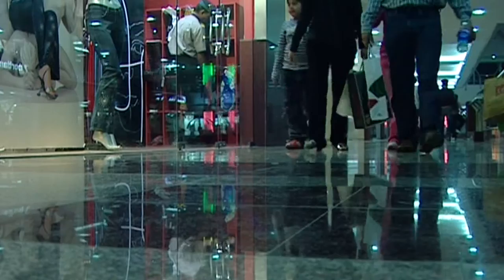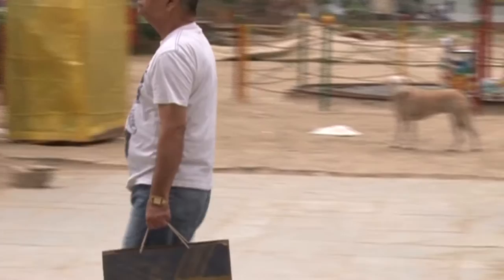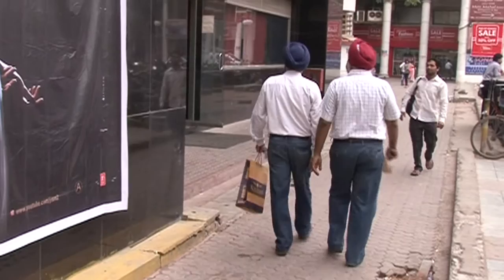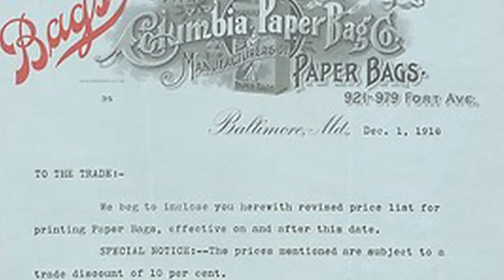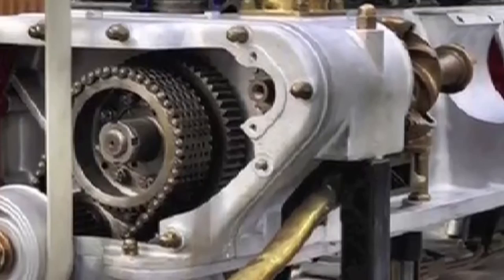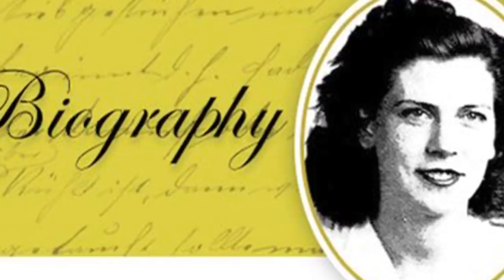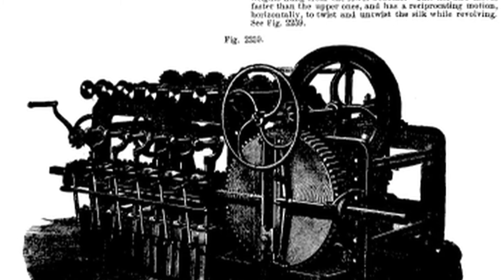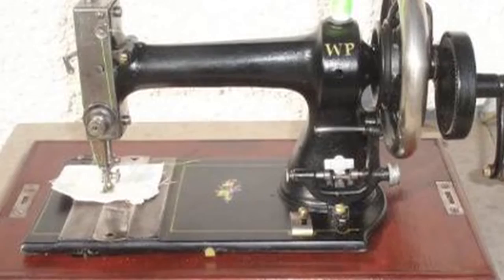MARGARET E KNIGHT And Her Contribution in Science | Invention of Paper Bags | News in Science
*News in Science*

Margaret E Knight invented the Paper Bag making Machine. There is a long story behind this Invention. Watch the Video to Know.